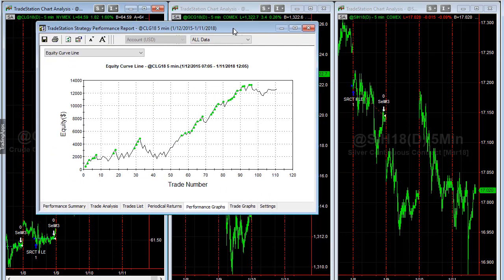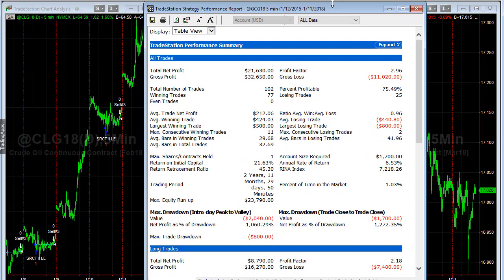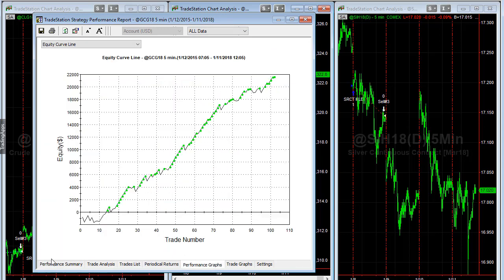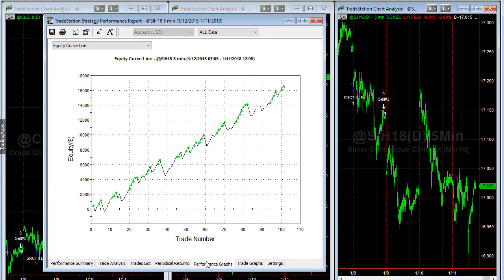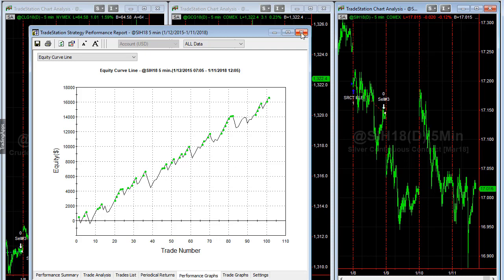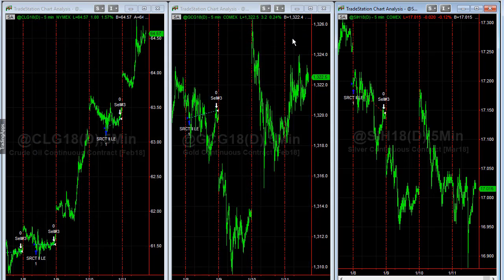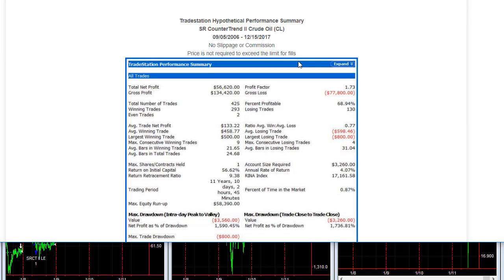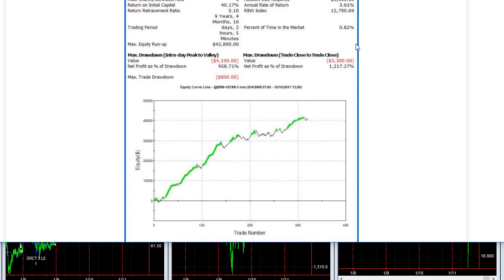SR CounterTrend II Special Offer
A trading algorithm for Gold, Silver, and Crude Oil Futures and forex trading contains substantial risk and is not for every investor. An investor could potentially lose all or more than the initial investment. Risk capital is money than can be lost without jeopardizing ones' financial security or life style. Only risk capital should bused for trading and only those with sufficient risk capital should consider trading. Past performance is not necessarily indicative of future results.